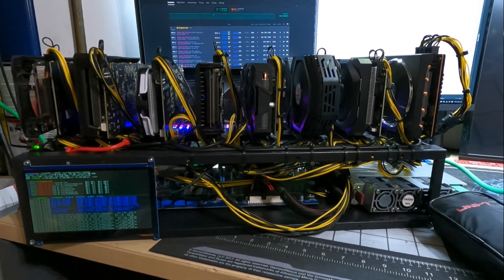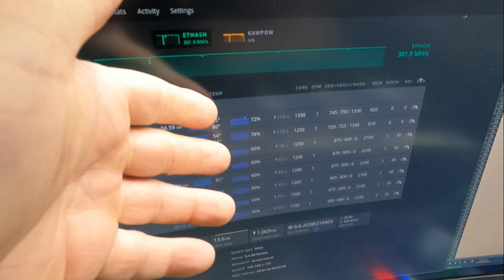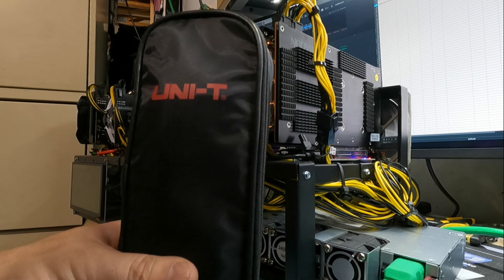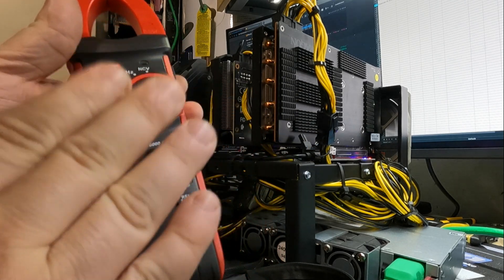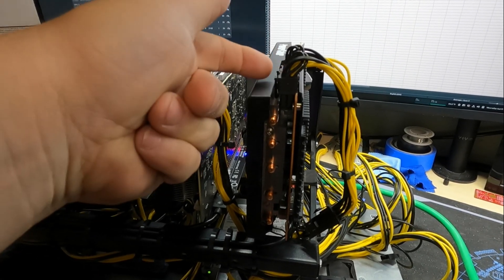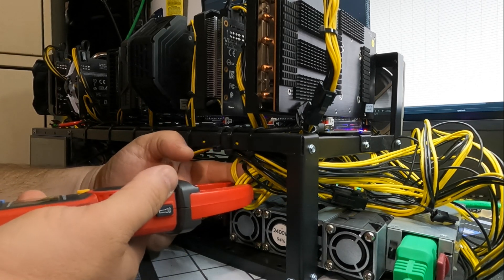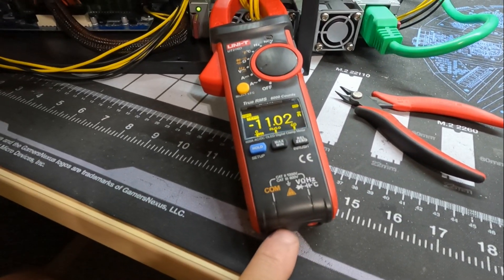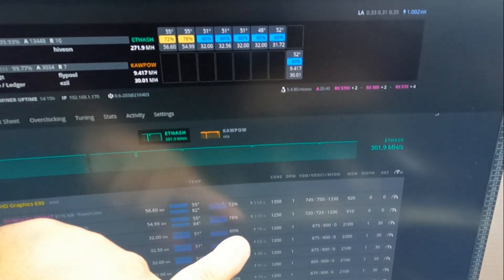How To Measure AMD GPU Wattage On Mining Rigs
AMD GPU's never report the correct wattage used in mining rigs.  This is caused by AMD only measuring the wattage of the GPU core itself, not the whole GPU (fans, vram, vrm losses, etc...).  This video will show you how to use a DC clamp meter and basic math to get the true wattage reading of any card easily.

Clamp Meter, UNI-T UT216D (Meter used in this video):

UNI-T UT210E Mini Digital Clamp Meter (Cheaper version):